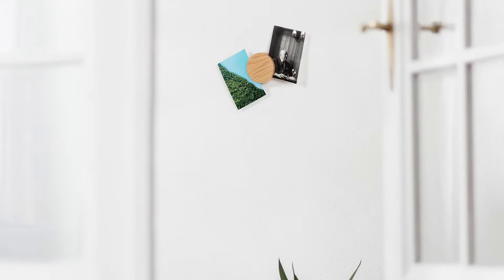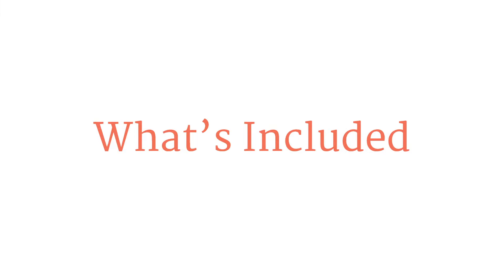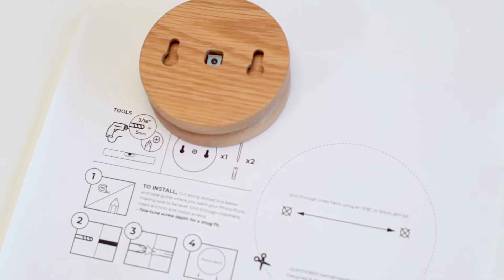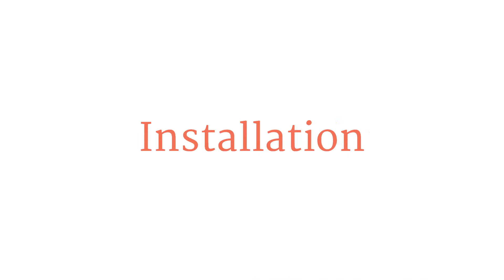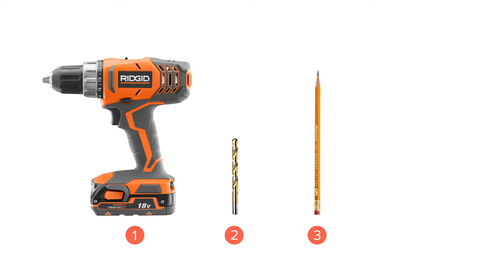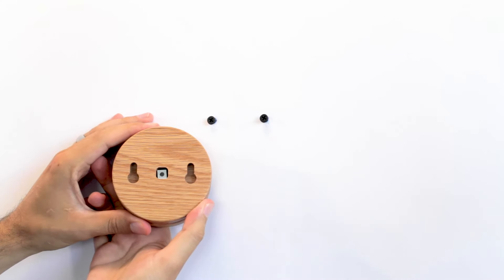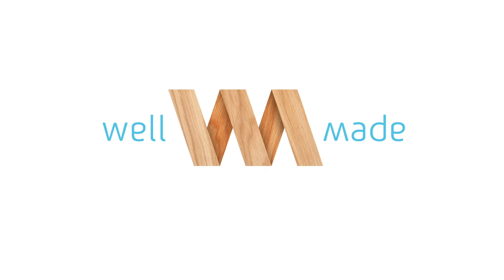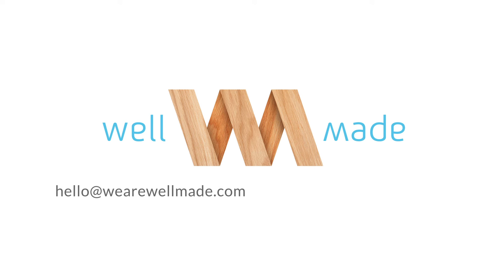Photo Puck – Getting Started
The Photo Puck uses spring-loaded hardwood discs to sandwich all your favorite photos in one spot. We won't tell you what to display though, because it's pull-apart design lets you clamp varying thickness materials like paper, card-stock and fabric.
Watch this short video to see how to get your memories up on the wall in just 5 minutes!

––– Video Contents –––

00:00 Intro
00:20 What's Included?
00:40 Installation
01:23 Contact Us